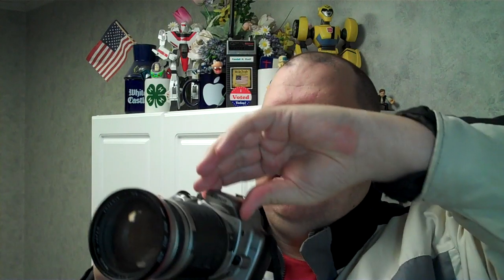Canon's New 46.1 Megapixel DSLR Camera to raise the bar and become the new flagship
7-1-2013 A.D.

Canon EOS Photographer Randall M. Rueff's Amazon.com Wish List

Canon EOS Photographer
U.S.A.